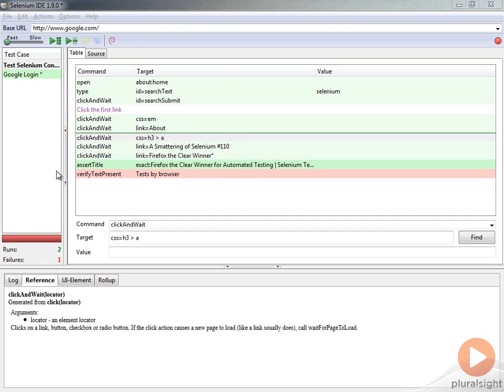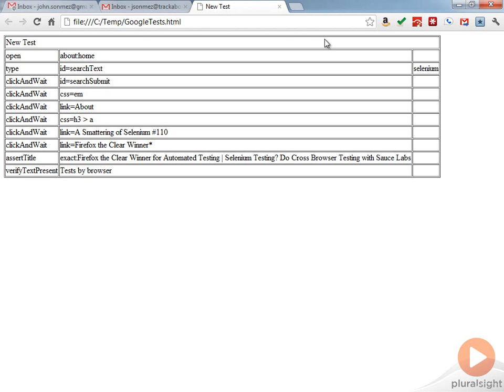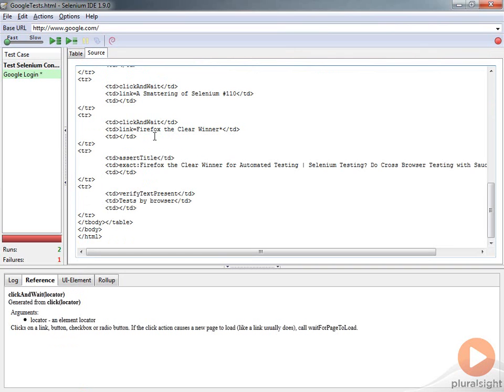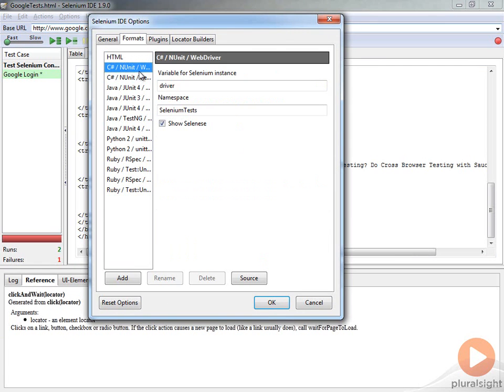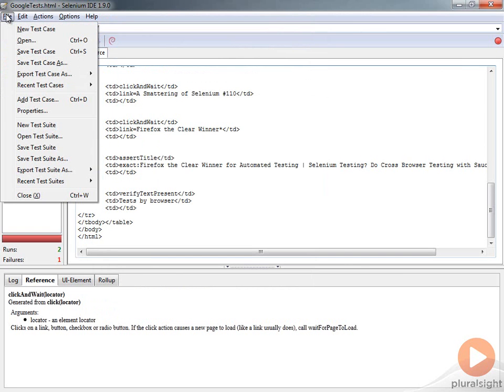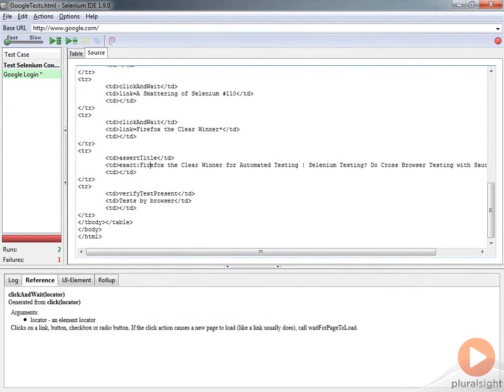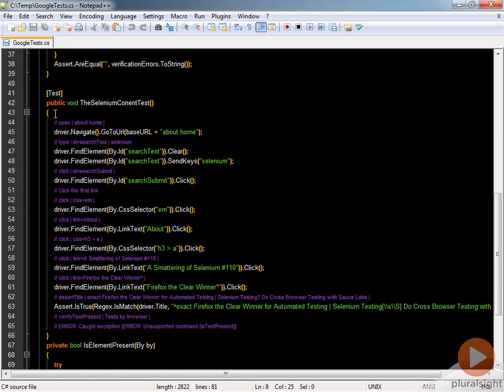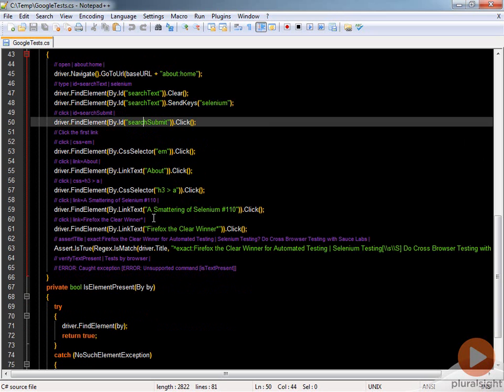Hello,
Regards

VozSoft.com :)